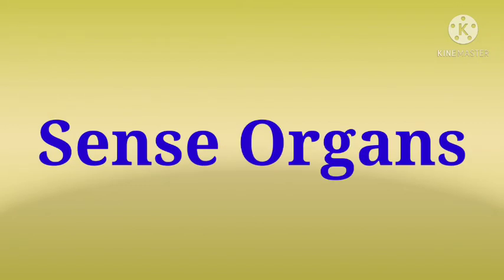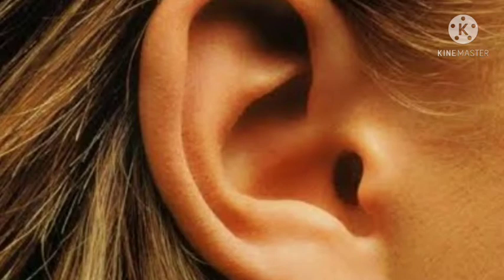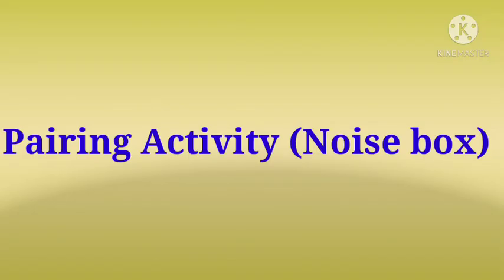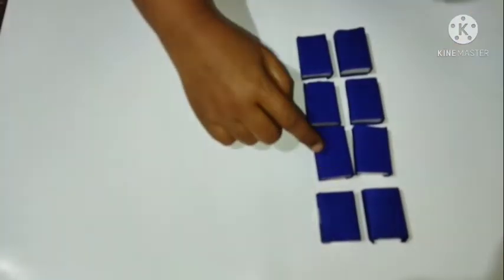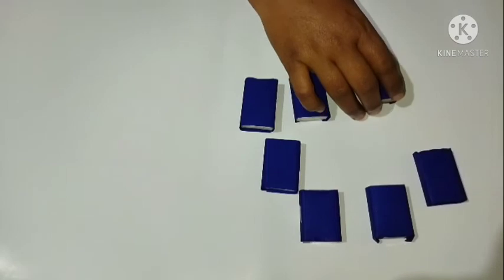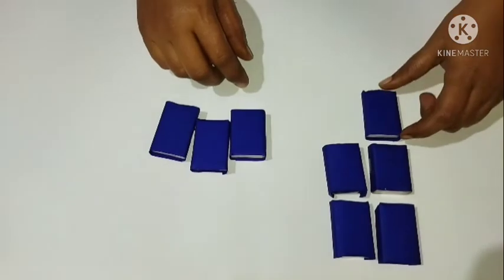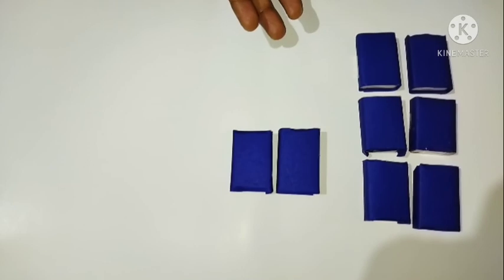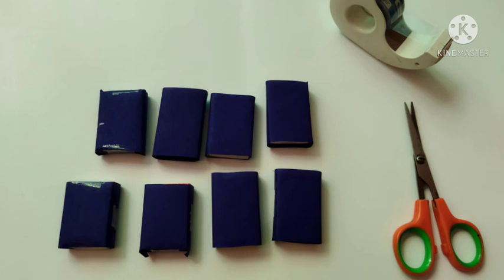Pairing Activity(Acoustic sense)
Introduction to Sence organs and pairing Activity (Noise boxes)